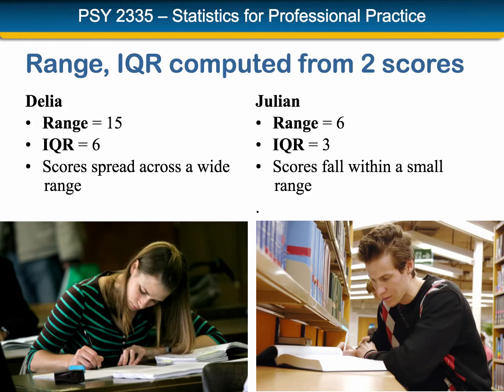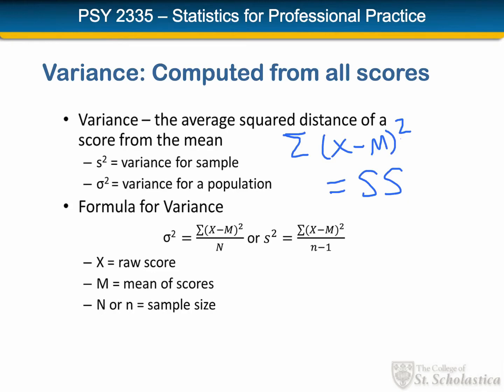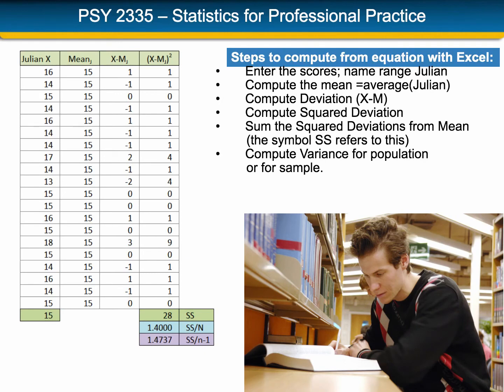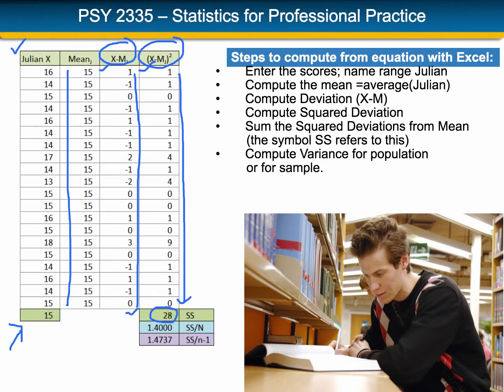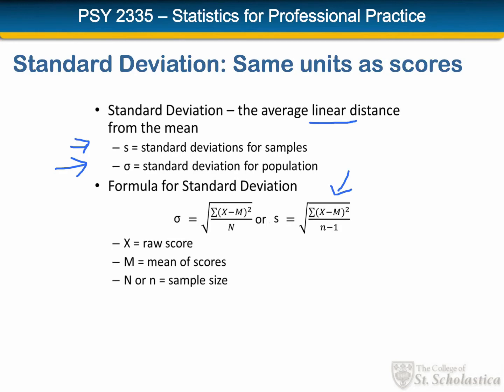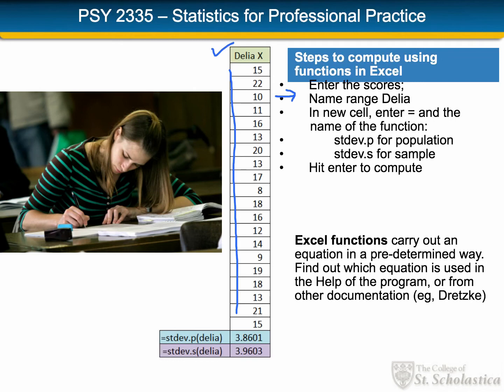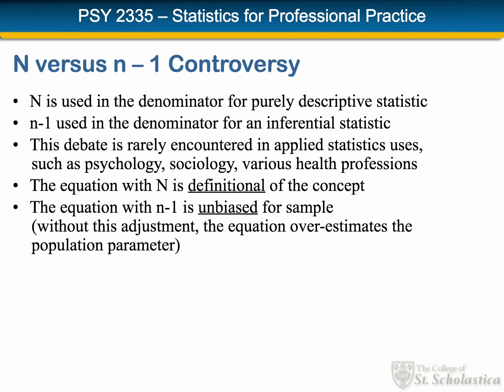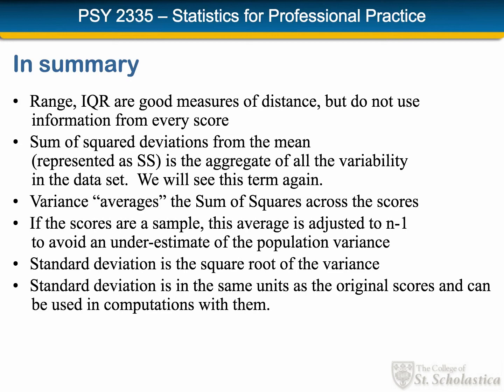2-2 Dispersion 2 - Variance and Standard Deviation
Second video on dispersion in introductory statistics course, dealing with variance and standard deviation. Made with Explain Everything